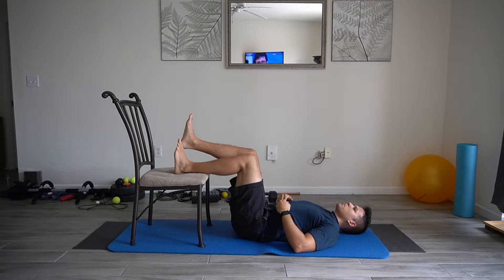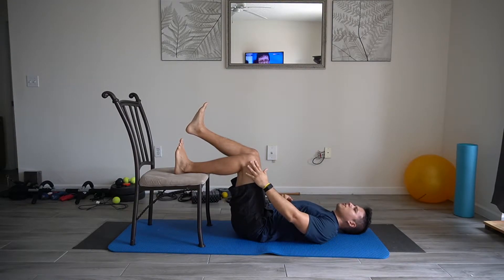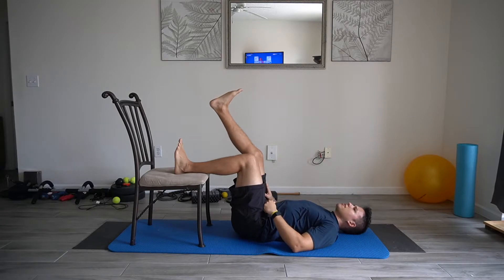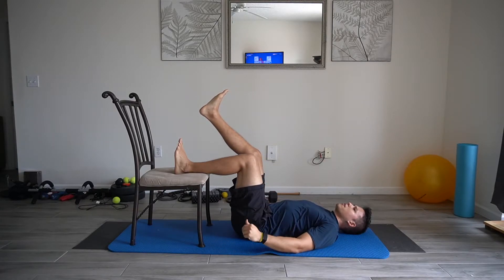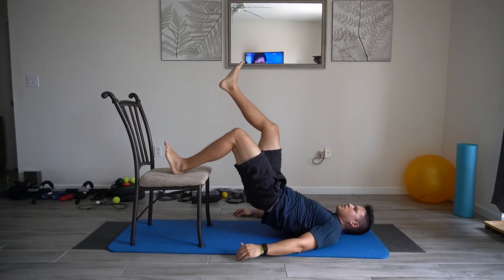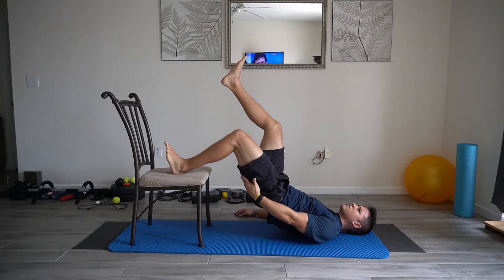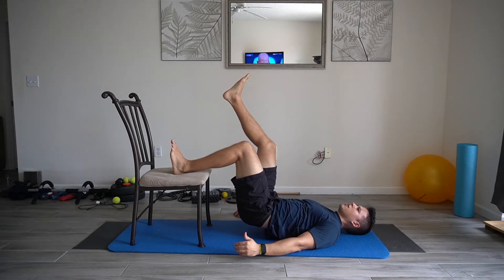Off Bench Single Leg Buck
The information in this video is offered for education purposes only. Always consult with your physician before beginning any exercise program. You should understand that when participating in any strength and conditioning program, there is the possibility of physical injury. Anyone participating in these  physical activities should understand that performing these movements incorrectly may be dangerous and may not be appropriate for everyone. If you engage in the exercise or training program, you assume all risk of injury to yourself and are voluntarily participating in these activities.